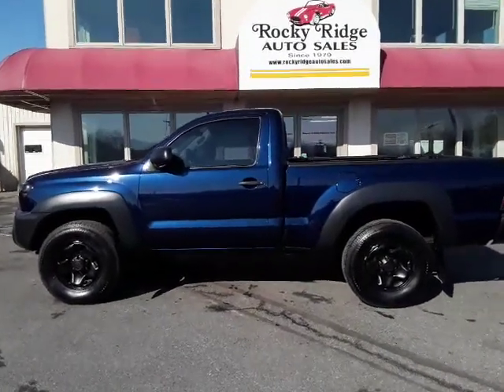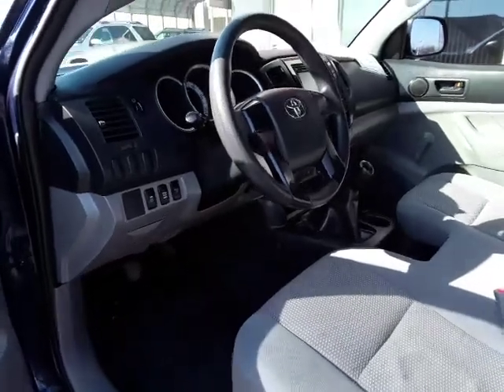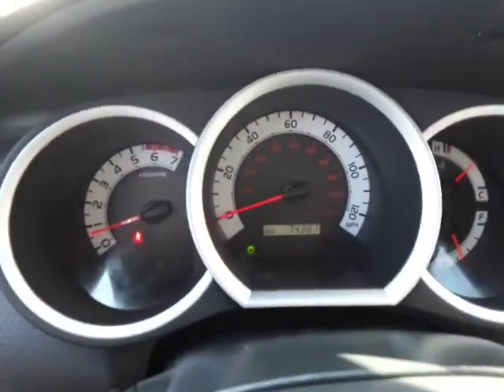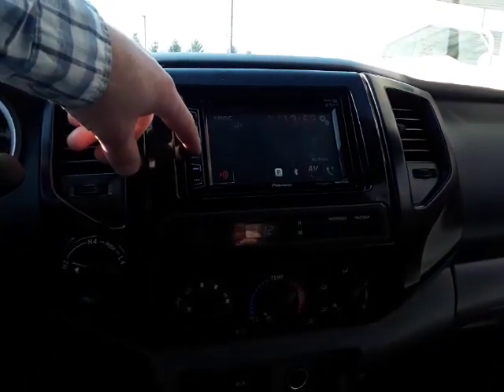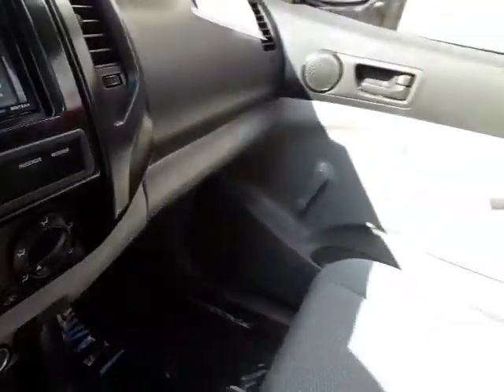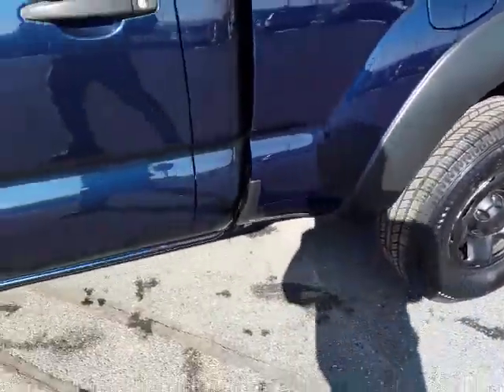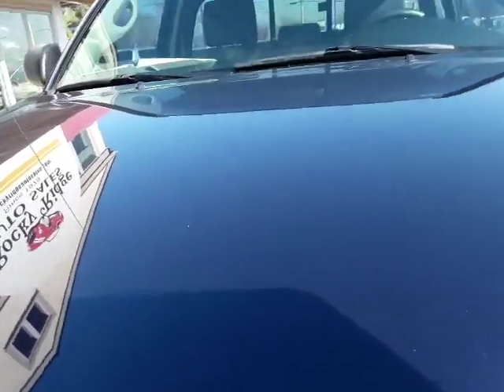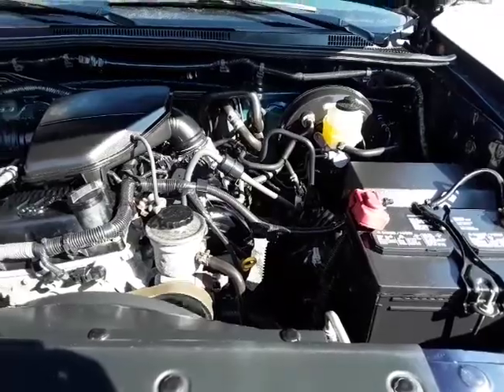12 Tacoma st# 11524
Rockyridgeauto. rockyridgeauto Rocky Ridge Auto